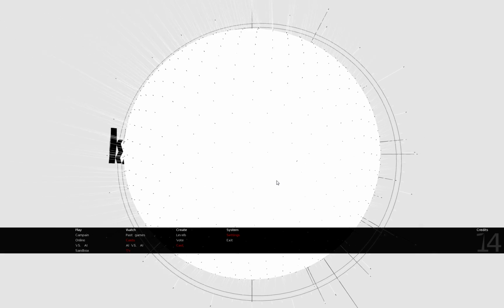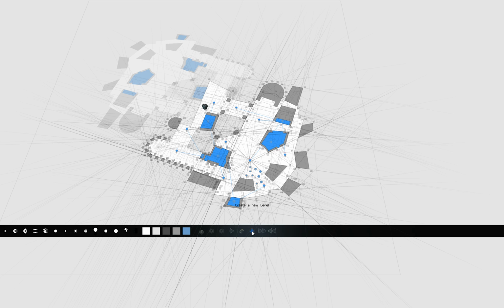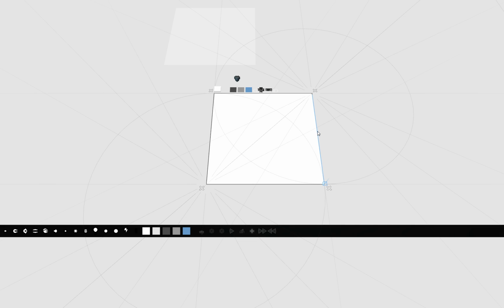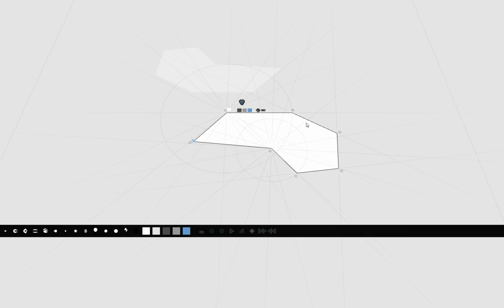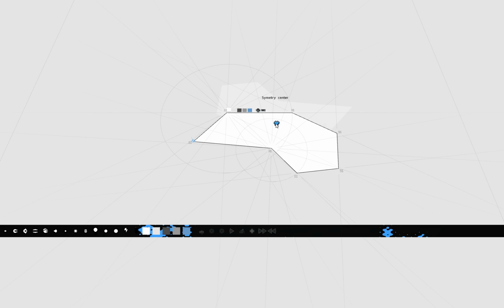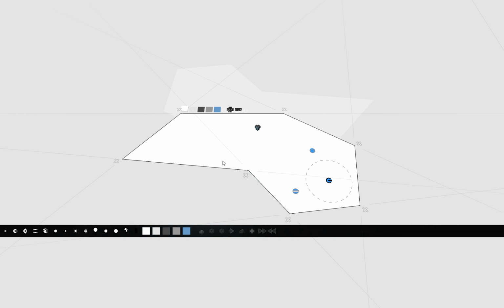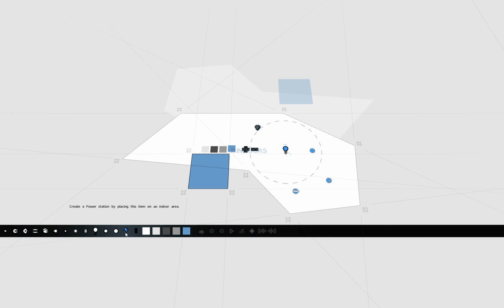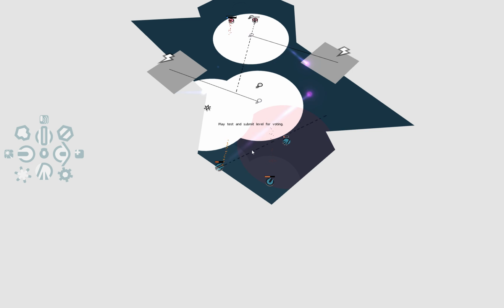EXO: Level editor beginers guide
This is a simple introduction to level editing in the RTS EXO.